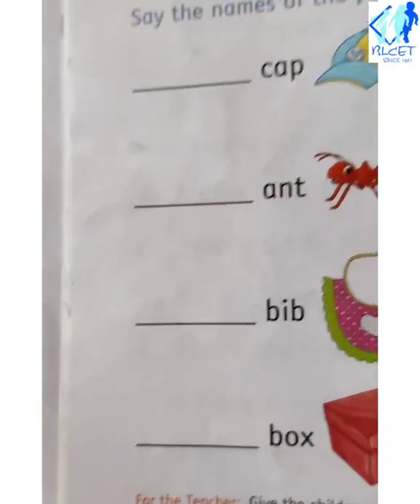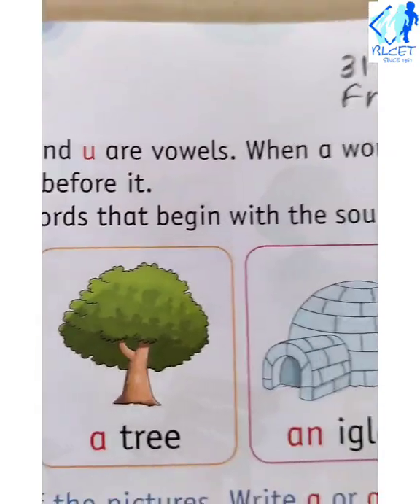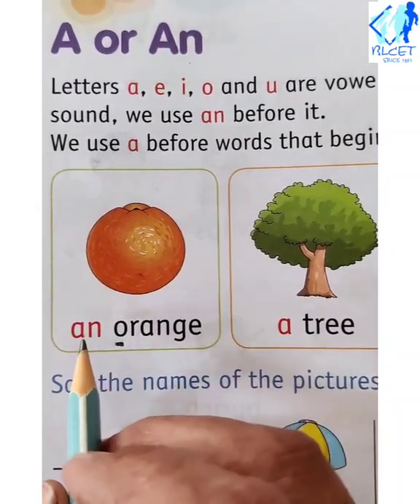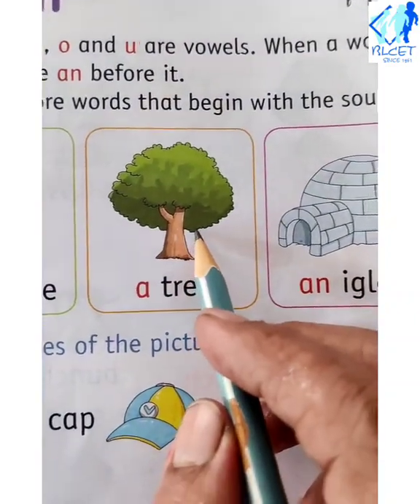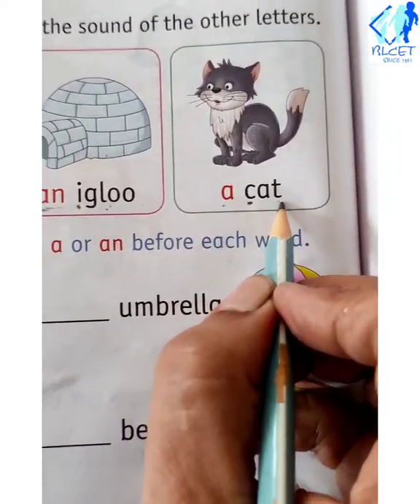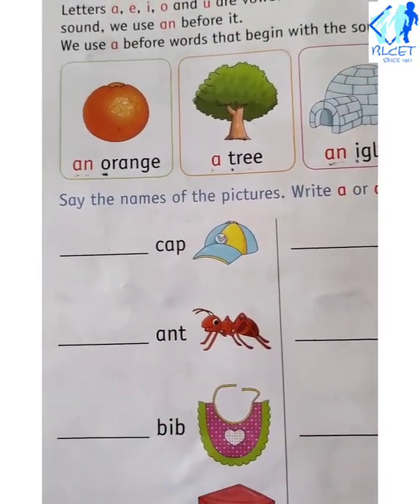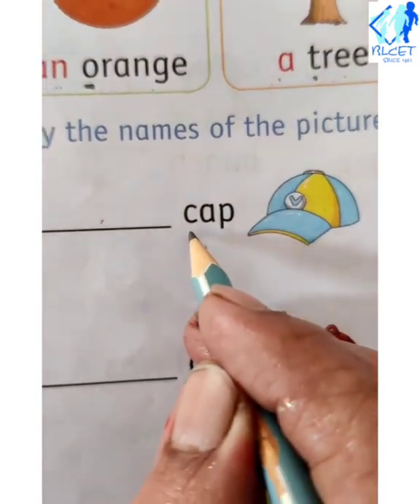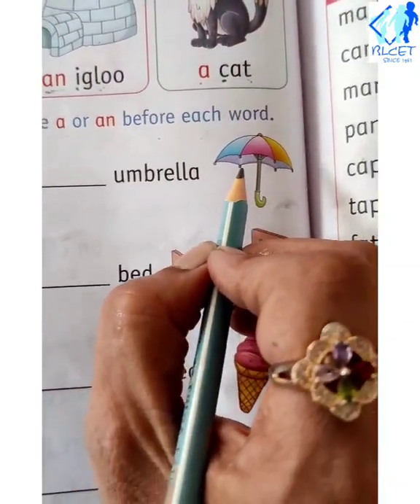Language: Viva book pg.no. 66